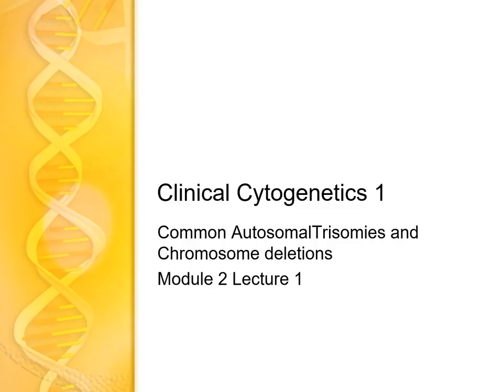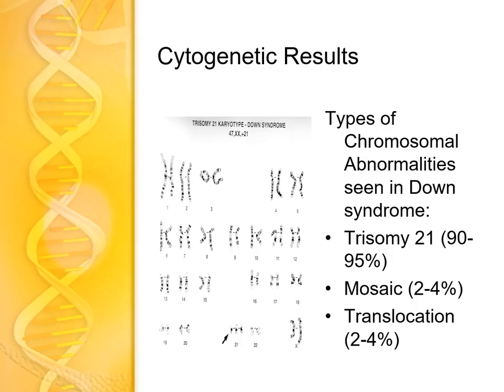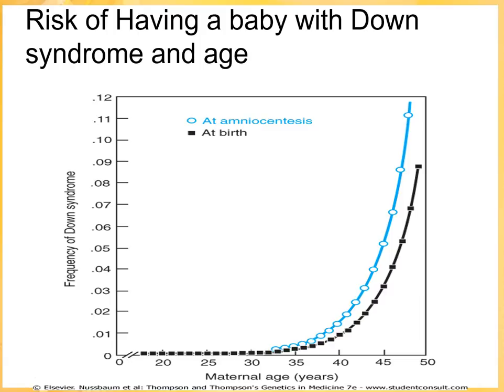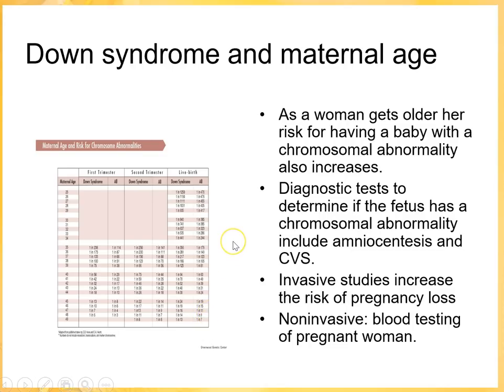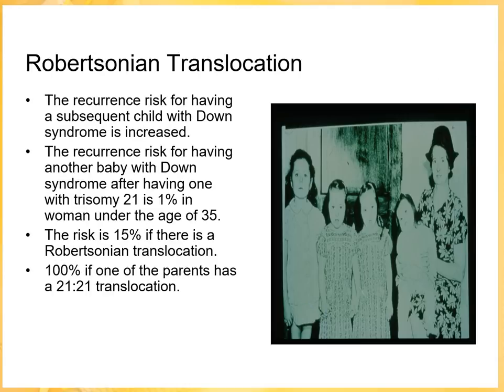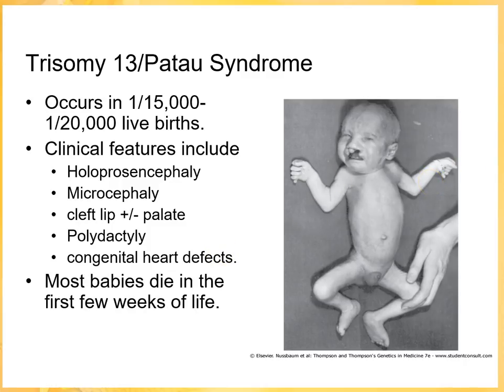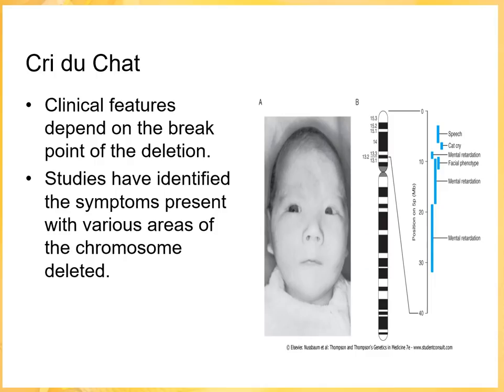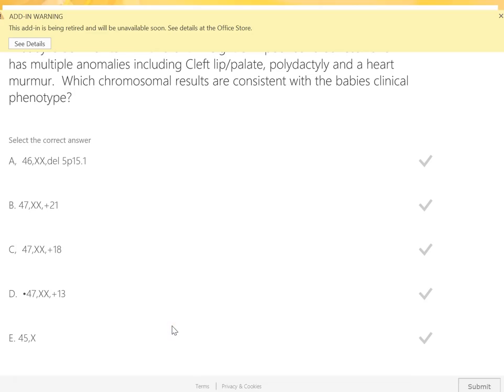GENET module 2 lecture 1